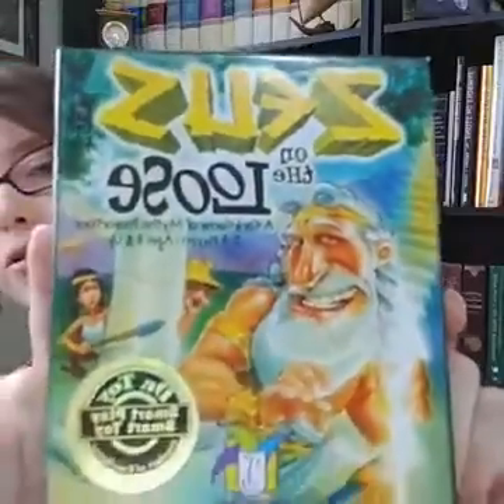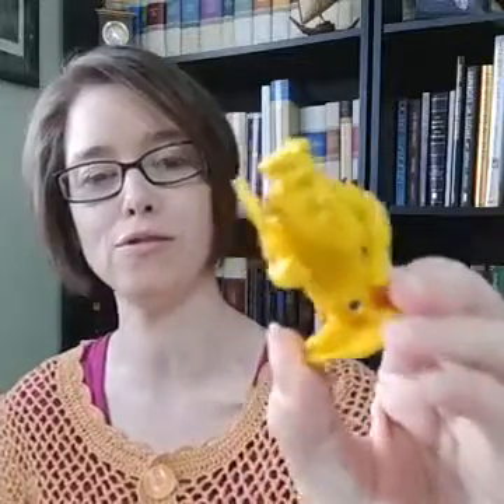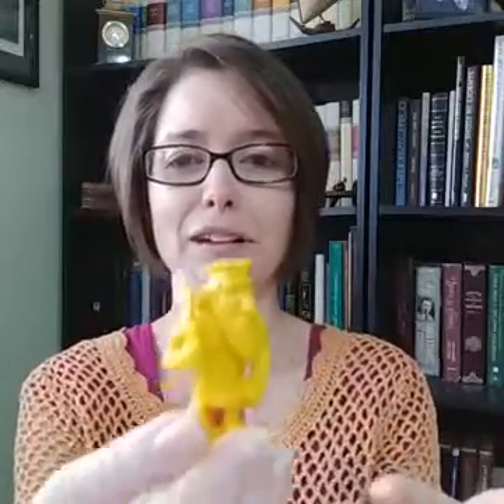Zeus on the Loose -- Teach Homeschool Math with Mythology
We love Zeus on the Loose! Fabulous way to mix mythology and math ... teaching mental arithmetic in a game that you can play quickly over and over.

If you want to check it out on Amazon,